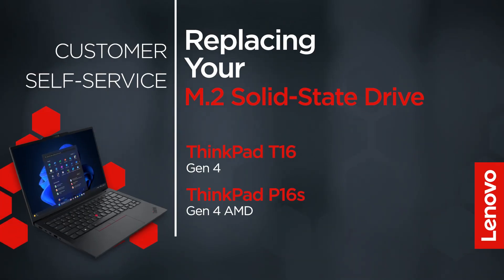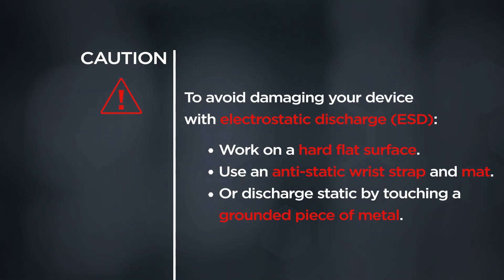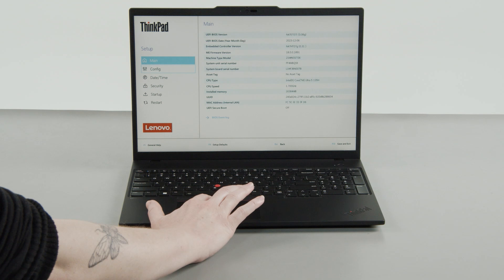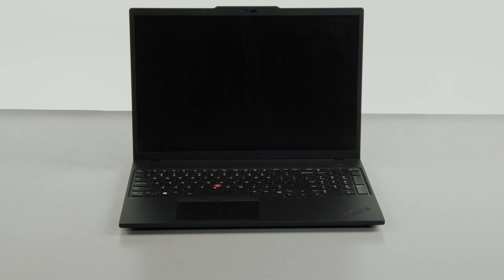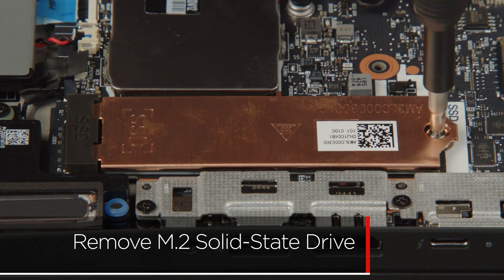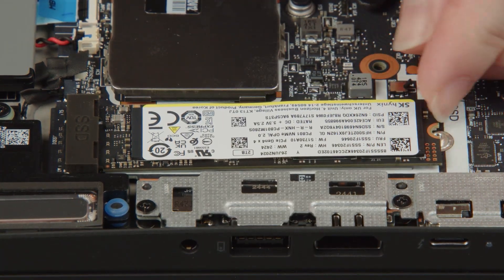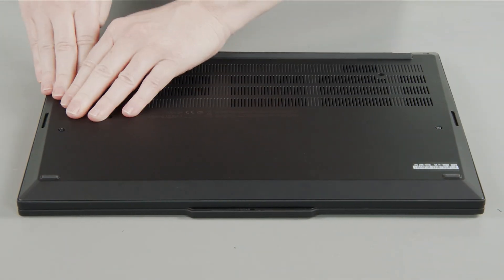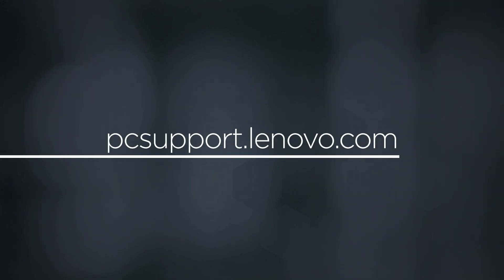Replacing Your M.2 Solid-State Drive | ThinkPad T16 Gen 4 and P16s Gen 4 AMD | Customer Self Service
This video will show you how to replace the M.2 solid-state drive in your ThinkPad. The process in this video will work for the ThinkPad T16 Gen 4 and P16s Gen 4 AMD.

Applicable Machine Types:
ThinkPad T16 Gen 4 - 21QE, 21QF, 21QN, 21QQ
ThinkPad P16s AMD - 21QR, 21RX, 21QS, 21RY